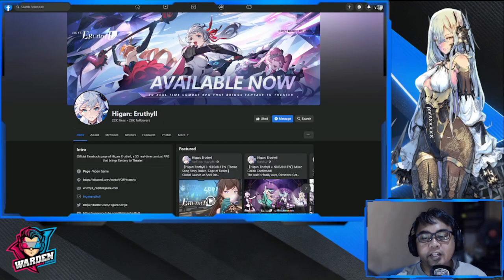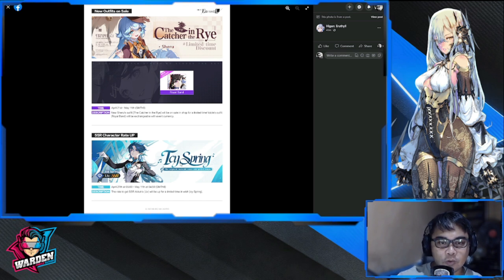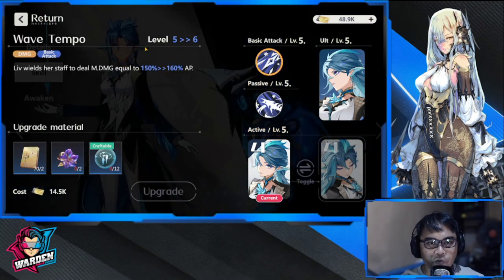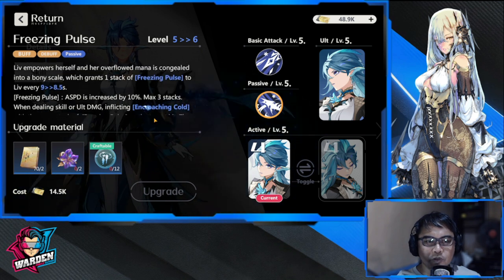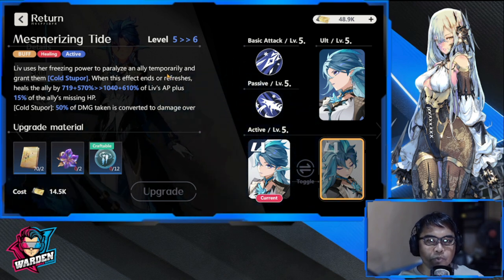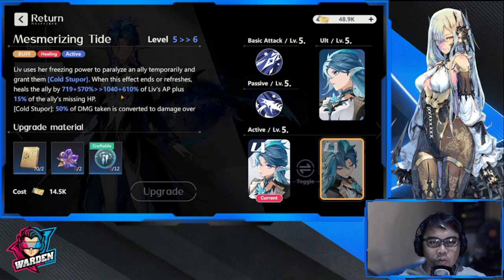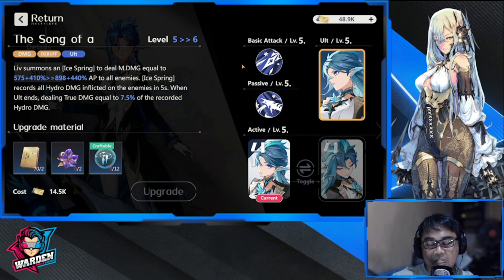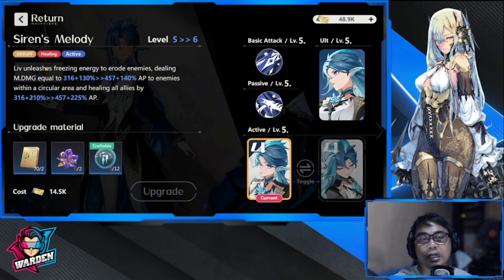[Higan: Eruthyll] Next Current Banner - Liv | Character Review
Episode 910: Next Current Banner - Liv | Character Review